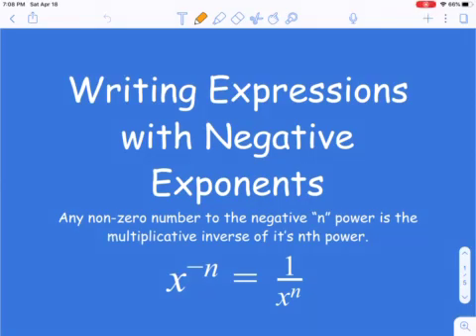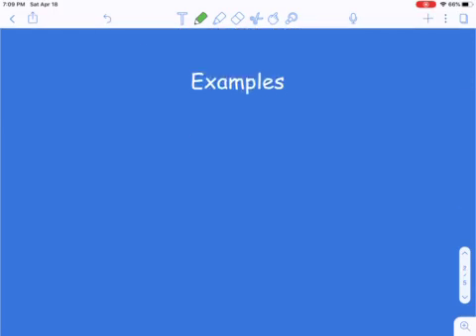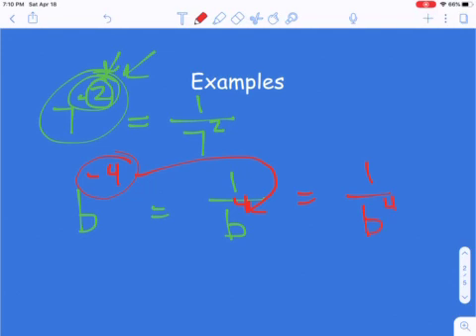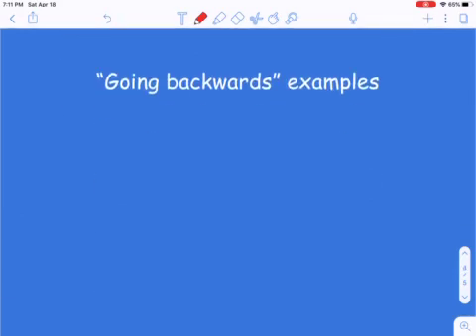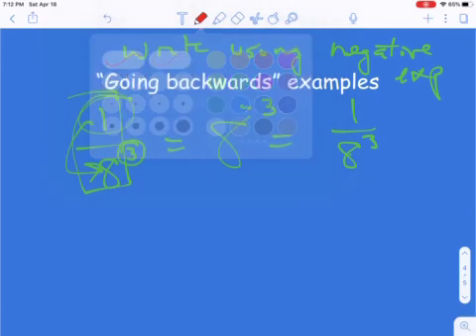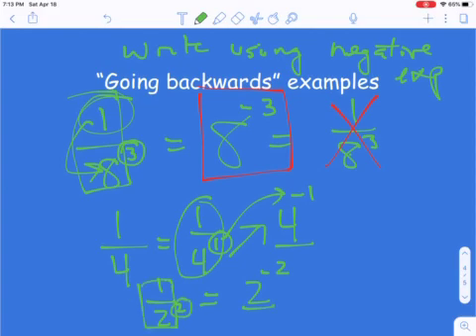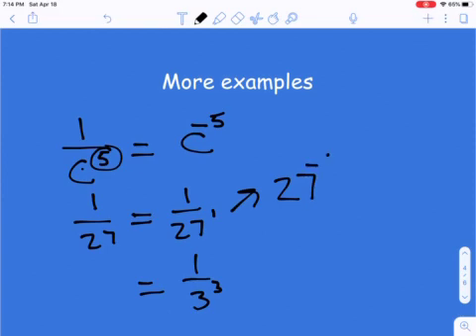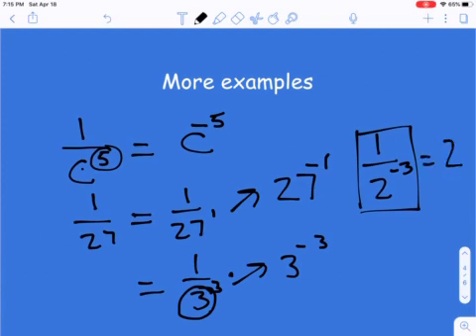IM 1-5 Negative Exponents - Writing Expressions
So now that we get what this whole negative exponent thing is about, let's practice writing some expressions with them. Let's express ourselves in a negative way...well, not really.